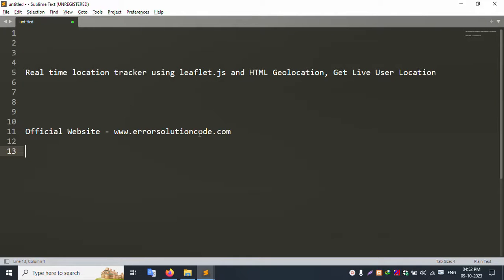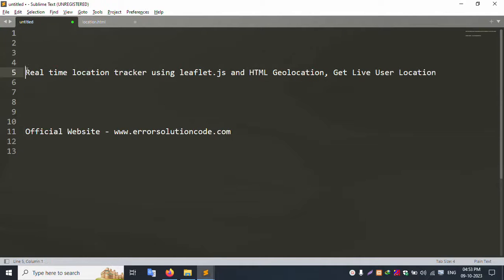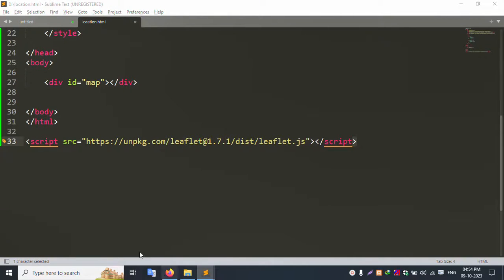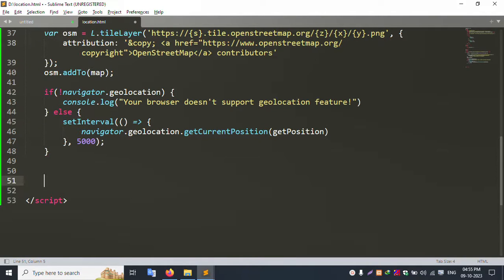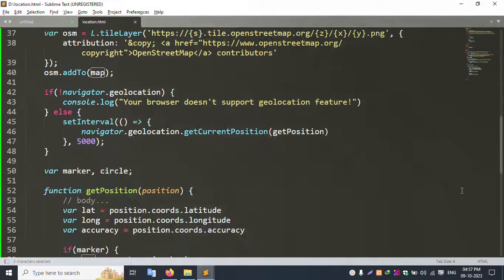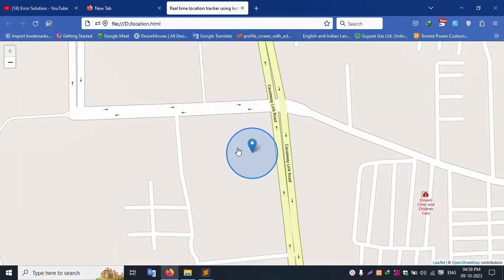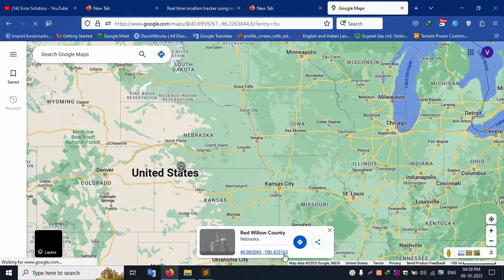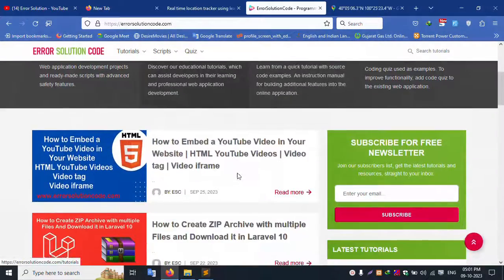Real time location tracker using leaflet js, HTML Geolocation and Get Live User Location